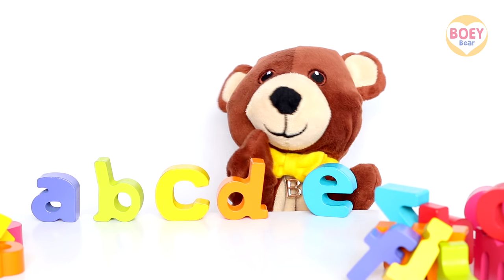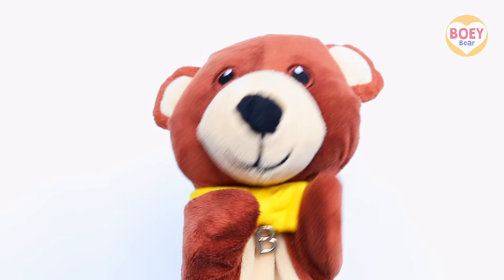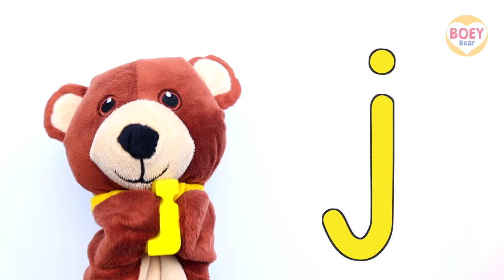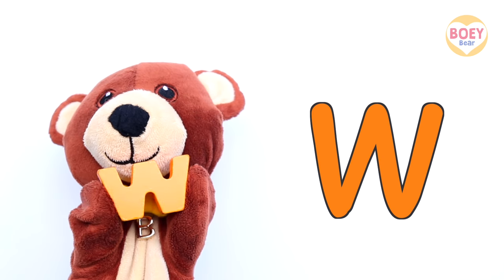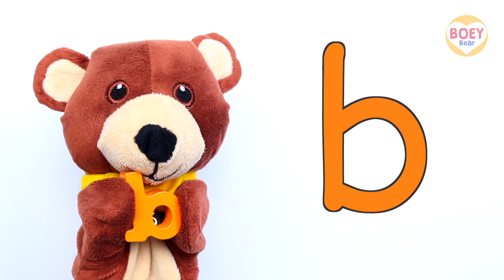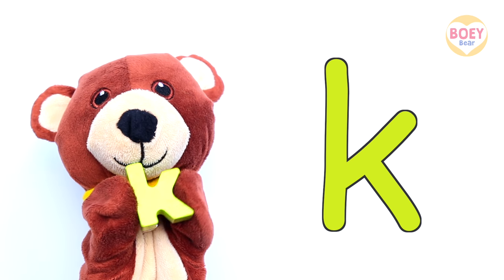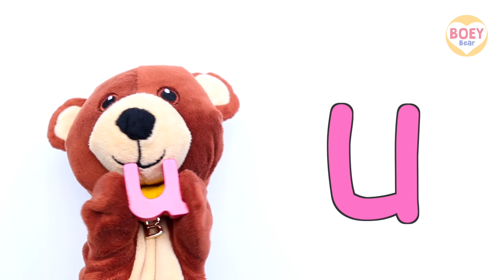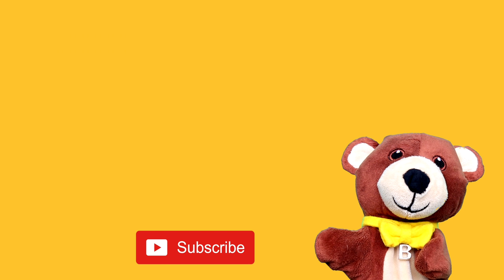LEARN PHONICS Letter Sounds (British English) | Full A-Z Phonic Sounds | BOEY Bear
PHONICS LETTER SOUNDS FOR TODDLERS AND 4 & 5 YEAR OLDS

Has your child started to learn Jolly Phonics at preschool or reception/foundation stage? This ABC phonics youtube video for kids is a short and clear summary of the 26 Jolly Phonics letter sounds (British English), based on synthetic phonics (no schwa sound). A great alternative to a phonics song, allowing the child to hear the pronunciation of the full A-Z phonic sounds of the English alphabet (in alphabetical order).

How to teach phonics to young learners - get them to listen first, then copy along in the second round! Suitable for EYFS, babies, toddlers, preschoolers, 4 - 5 year olds and ESL (English as a Second Language).

Boey Bear 🐻